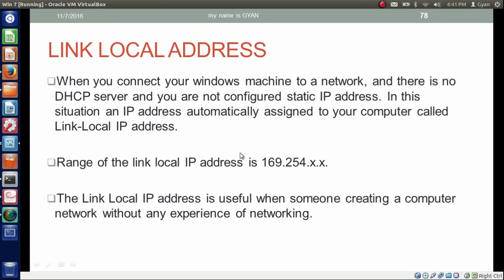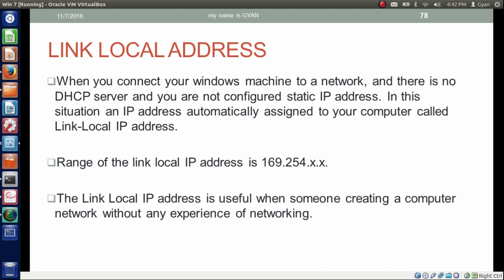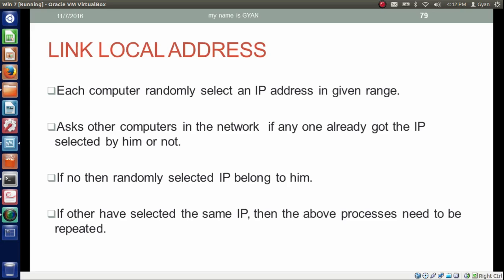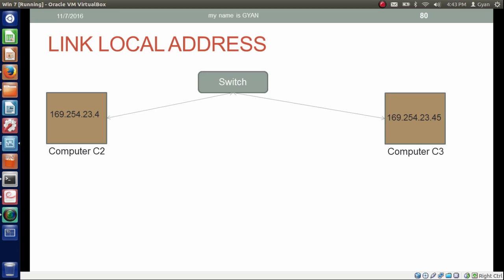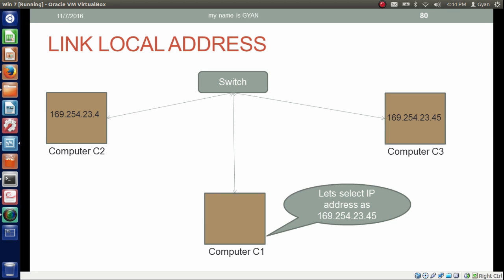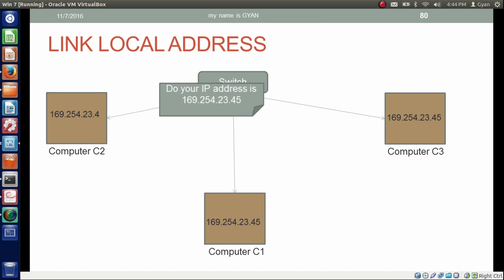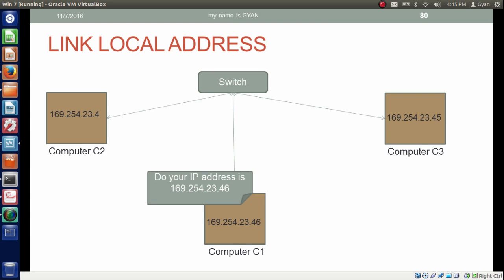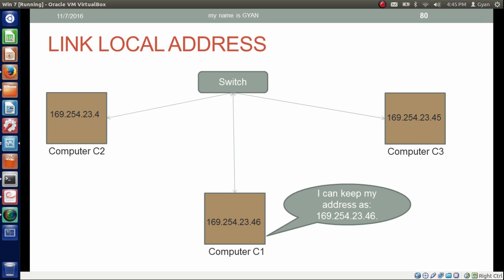what is link local IPv4 address?